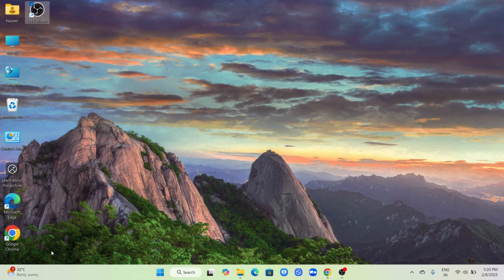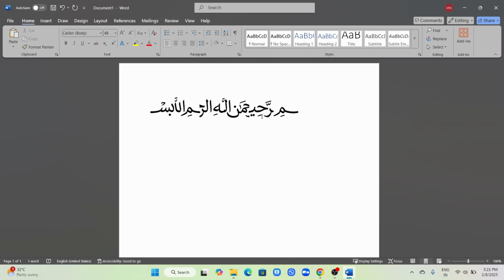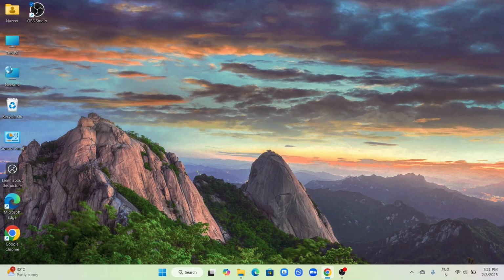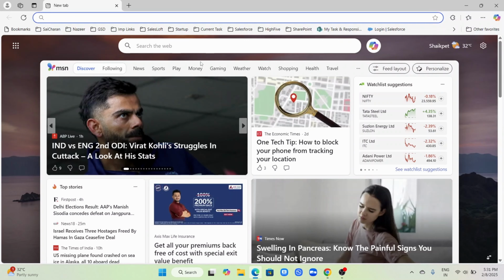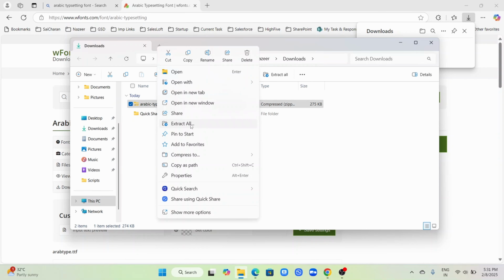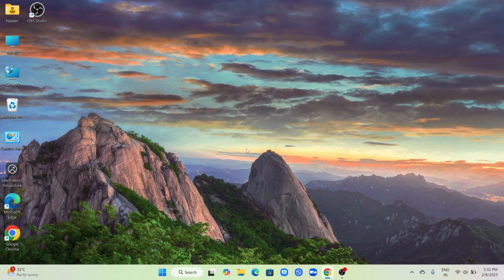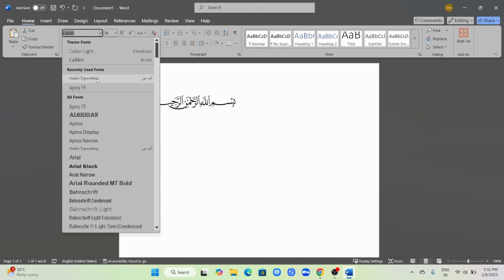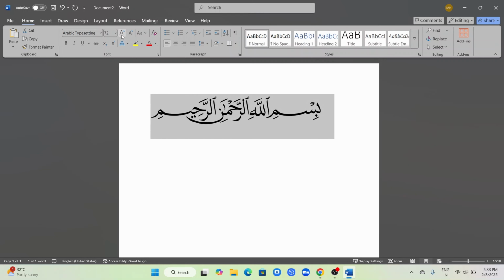Shortcut method to type Bismillah Ir Rahman nir Raheem in MS Word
Shortcut method to type Bismillah Ir Rahman nir Raheem in Microsoft word and what are the challenges you may come across and how to fix it.